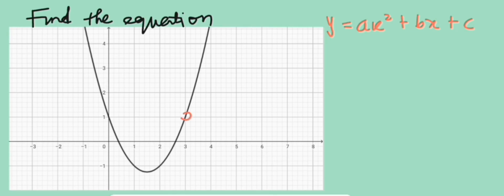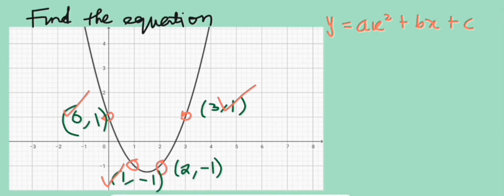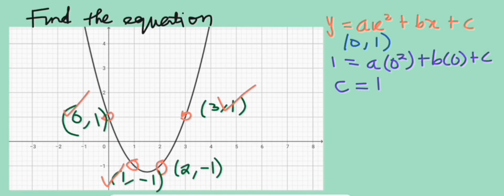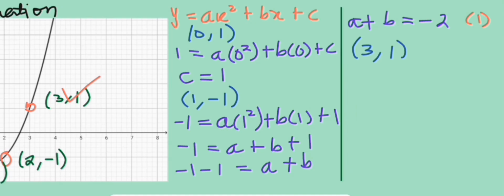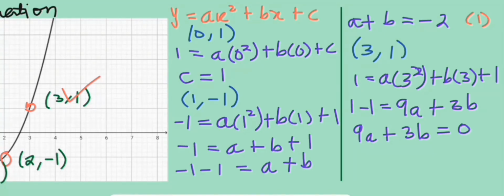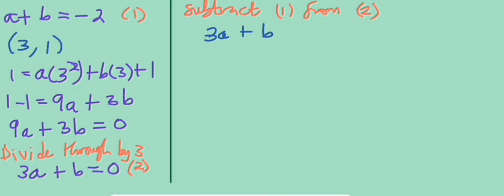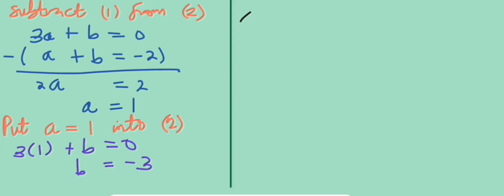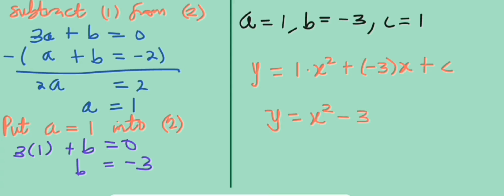Find the Quadratic Equation from a Graph Using 3 Easy Points | No Guesswork!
Struggling to find the equation of a quadratic function from its graph? In this video, I’ll show you a simple and clear method to write the quadratic equation in standard form (y = ax² + bx + c) using "three easy-to-identify points" on the graph.

This method is perfect for secondary school students and exam prep (WAEC, NECO, JAMB, GCSE, SAT etc).

✅ Step-by-step explanation
✅ Real examples from graphs
✅ No complicated formulas — just logic and substitution!

* How to find the equation of a quadratic function from its graph in vertex form using the vertex and a point 👇

* How to find the equation of a quadratic function from its graph in factored form using the zeros and a point 👇